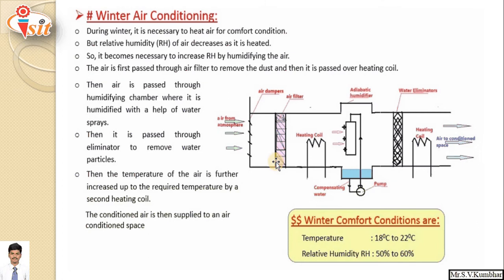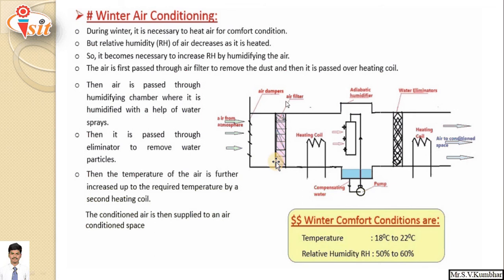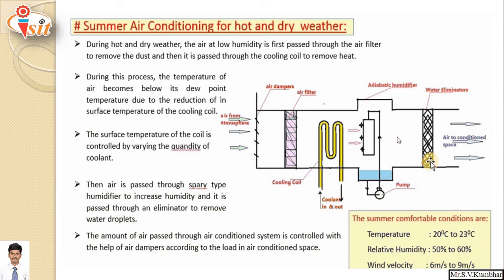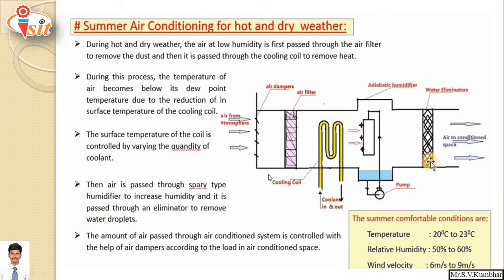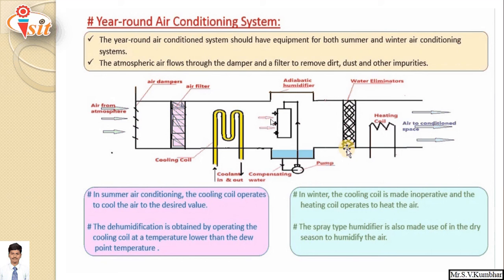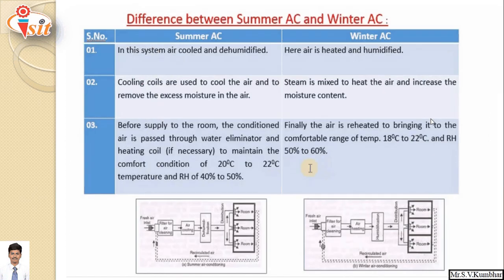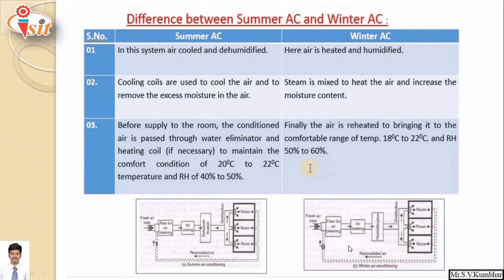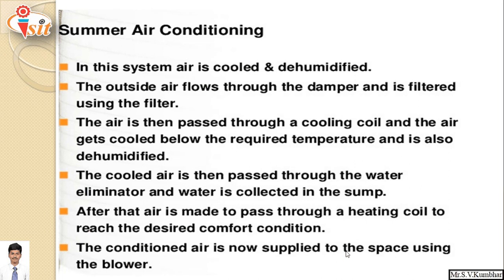Types of Air conditioning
In this video, types of air-conditioning system is explained.